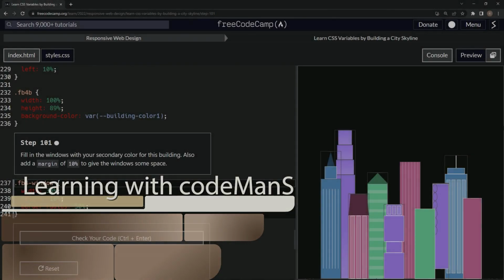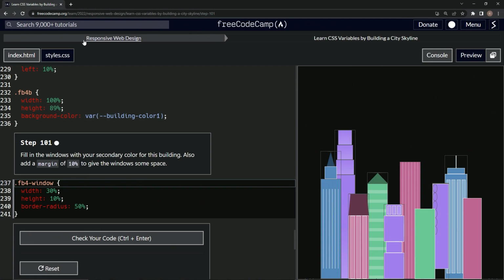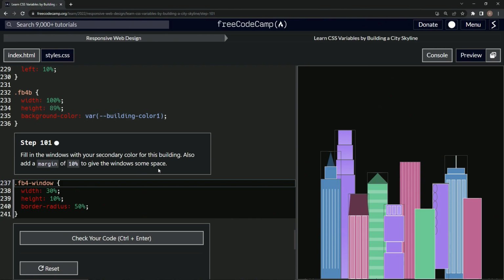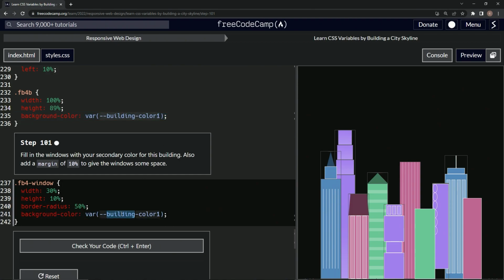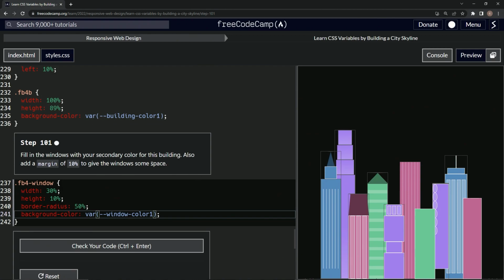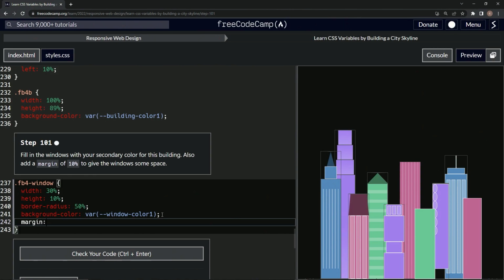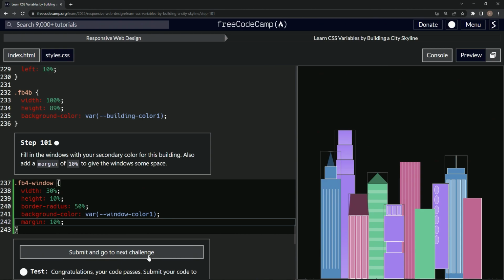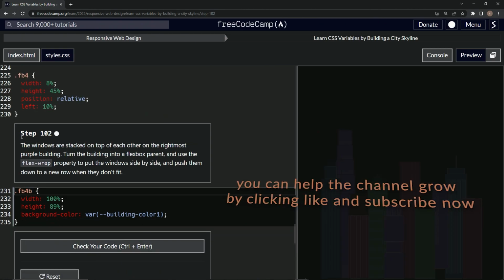Learn CSS | FreeCodeCamp Learn CSS Variables by Building a City Skyline - Step 101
🎉 Welcome back, Coding Companions, to episode 101 of our captivating CityscapeCoding journey! We are steadily coding our way through the construction of our stunning digital cityscape, using HTML and CSS to shape our vision. Today, we're breathing more life into our rightmost purple building, .fb4b. 💻🏙️

In this episode, we're all about bringing character to our buildings. We'll be taking our six circular windows from last time and filling them in with our secondary color. We will also be adding a margin of 10% to space them apart neatly. The beauty of this step lies in the way it demonstrates how small tweaks in CSS can significantly transform the overall aesthetic of a design. It's all in the details, coding friends! 🖌️🏙️🔍

Whether you're just joining us or have been along for the ride since the start, there's always something to learn in our Cityscape Coding series. We can't wait to see how your digital cityscapes are shaping up! 💼🌍🚀

We love hearing from our coding community and sharing in your learning journey. 🌆🔔💬